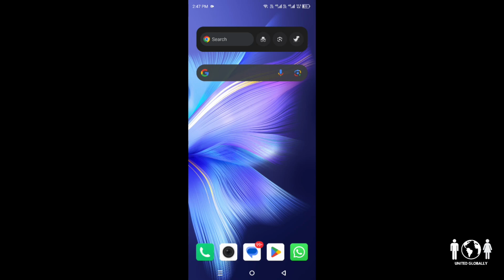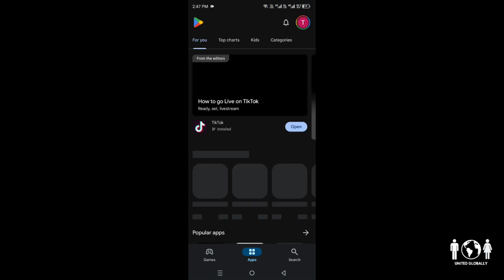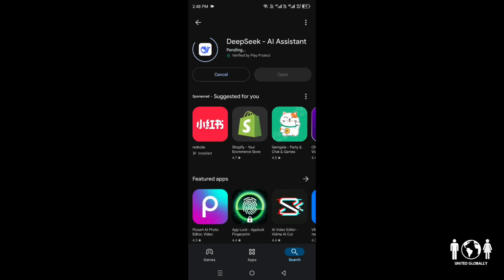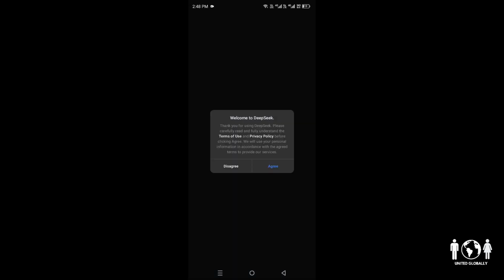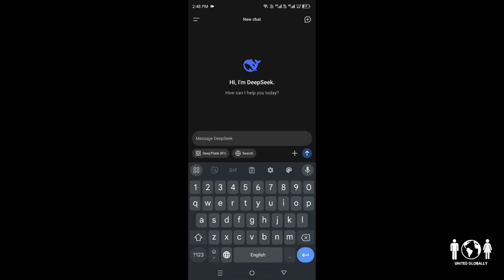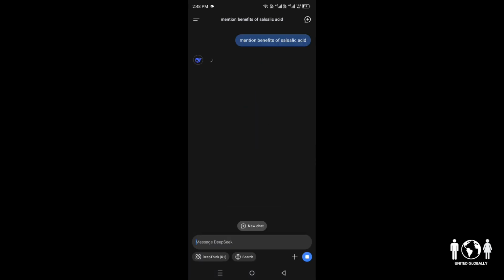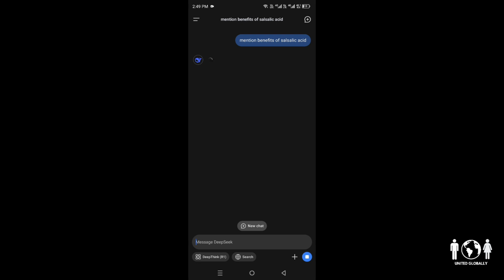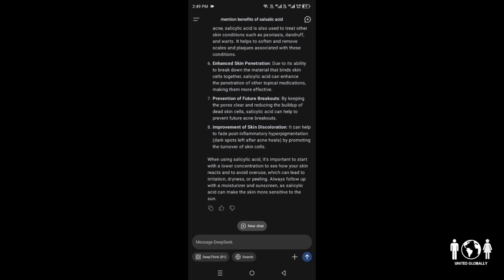How To Download and Use DeepSeek AI on Mobile (Android, iPhone) 2025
Learn how to download and use DeepSeek AI on mobile devices like Android and iPhone in this easy tutorial. Get ahead of the tech curve in 2025!